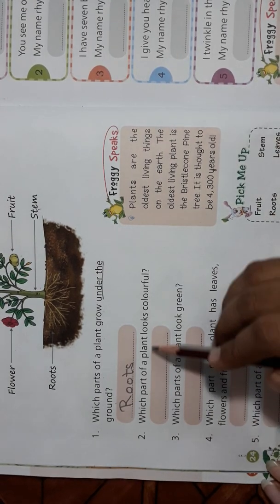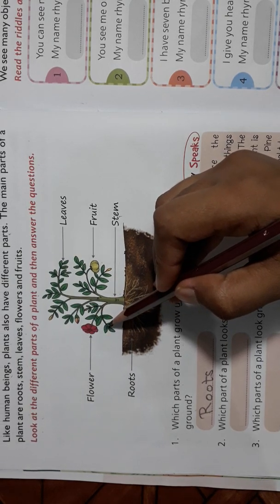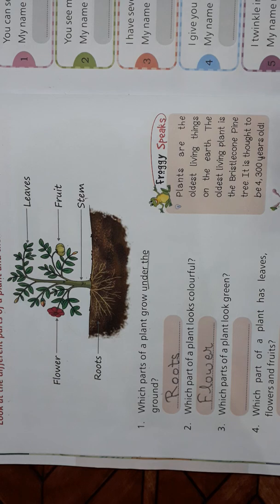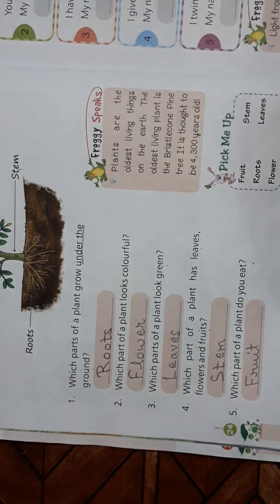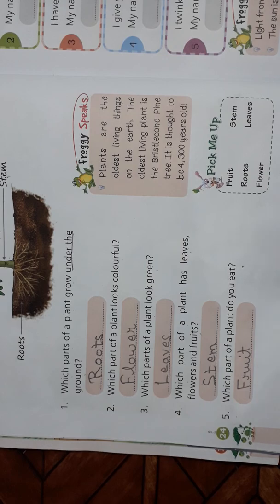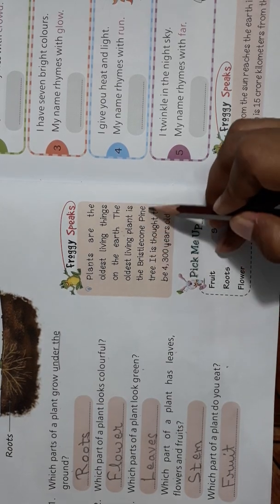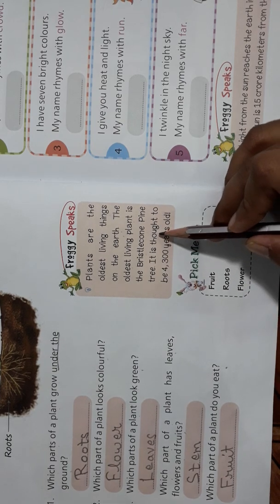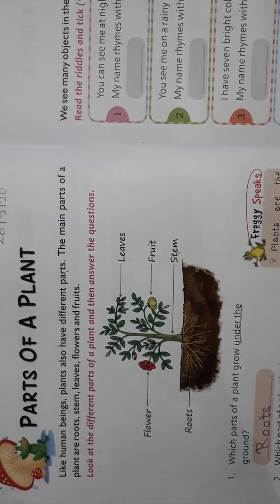Class 2 General Knowledge {Le-19 Parts Of A Plant ( Page no. 24 Explanation & exercise)}